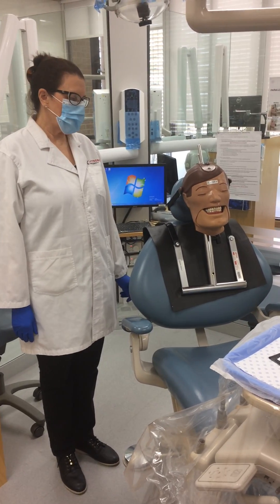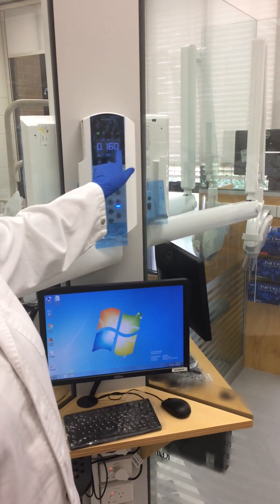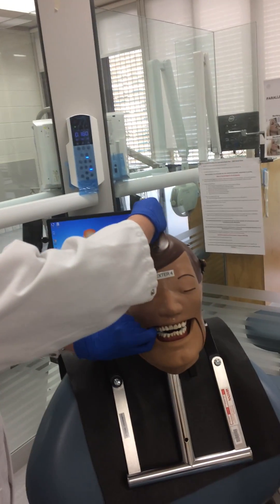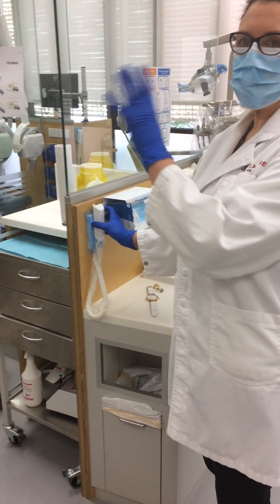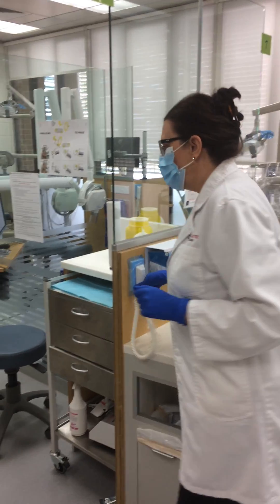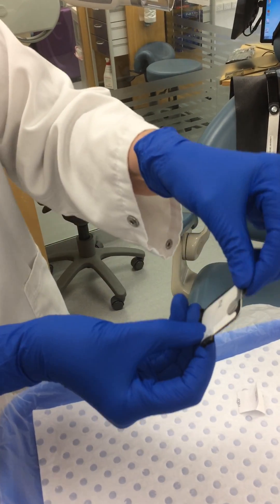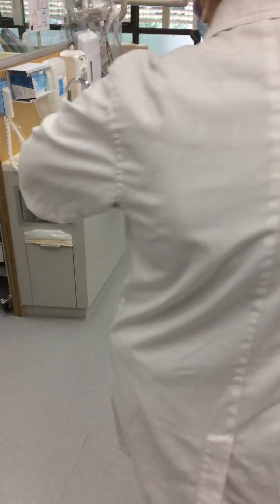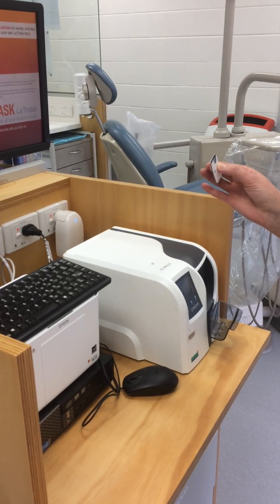radiography video 4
Process involved when taking a radiograph in LRHS Dental Clinic